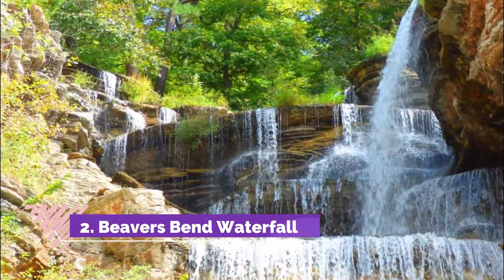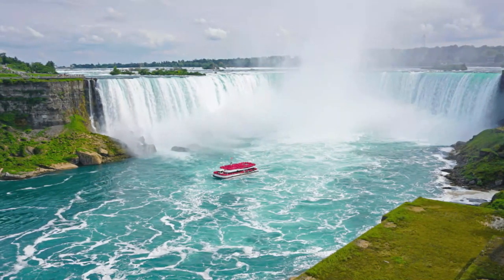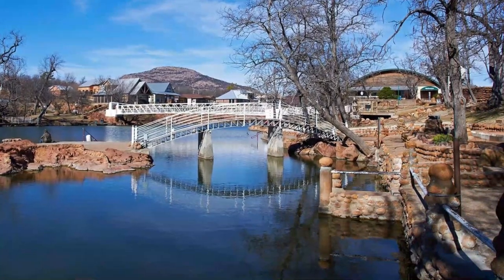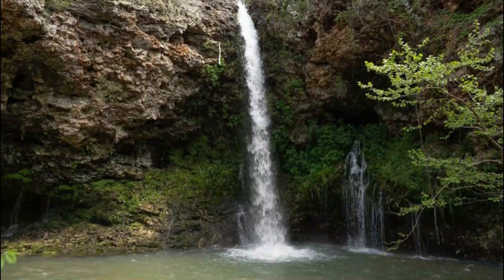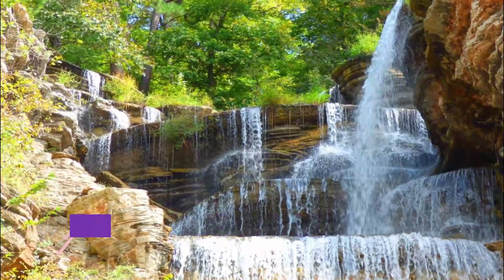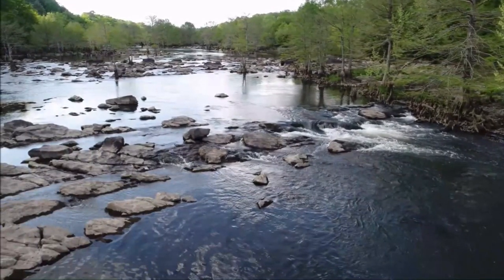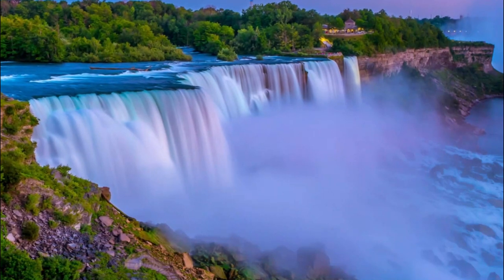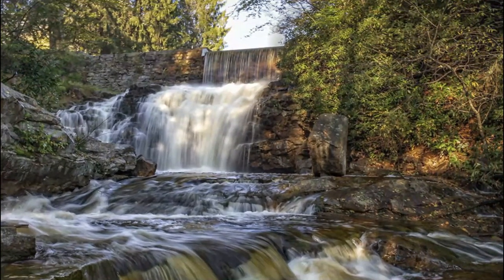Top 10 Best Waterfalls to Visit in Oklahoma | English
There are too many beautiful waterfalls in Oklahoma. In fact, no two waterfalls are exactly alike they can be thin or massive, or peaceful. If you’ve seen one, you might want to see them all the top 10 waterfalls in Oklahoma. Luckily, Oklahoma is blessed with some of the best waterfalls to visit on Earth. It doesn’t matter whether you are a casual traveller or an adventurous spirit, these beautiful waterfalls in Oklahoma are meant to be seen and experienced by everyone. Today we will show you the Top 10 beautiful waterfalls in Oklahoma an and have an eye-catching beauty of nature.

There are many beautiful waterfalls in Oklahoma. USA has some of the best waterfalls in Oklahoma. We collected data on the top 10 waterfalls to visit in Oklahoma. There are many famous waterfalls in Oklahoma  and some of them are beautiful waterfalls in Oklahoma. People from all over USA love these Oklahoma beautiful waterfalls which are also Oklahoma famous waterfalls. In this video, we will show you the beautiful waterfalls to visit in Oklahoma.